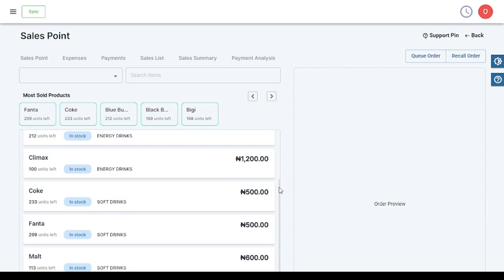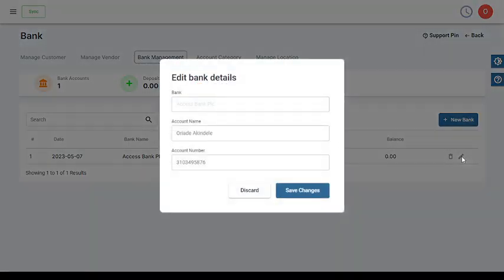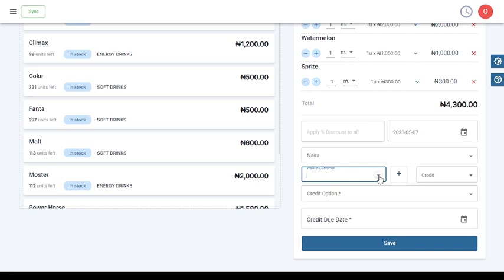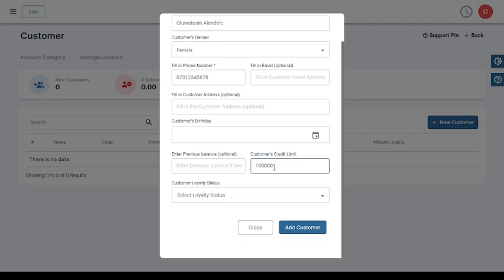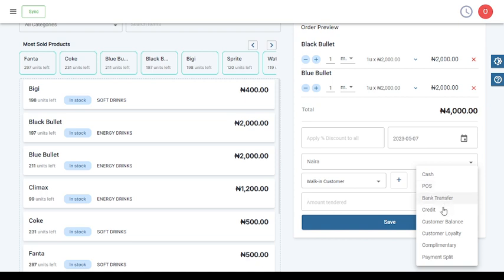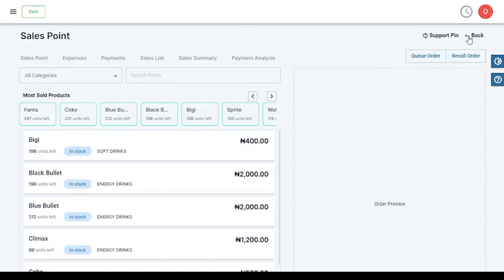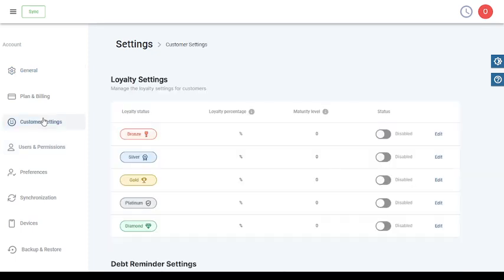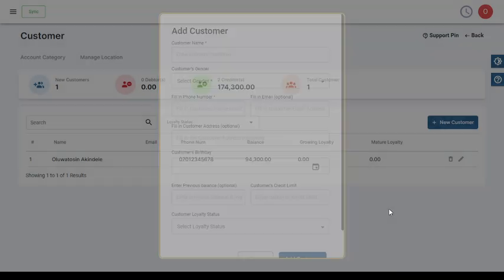omnix BMS tutorial part five